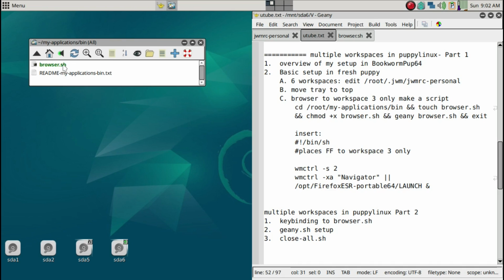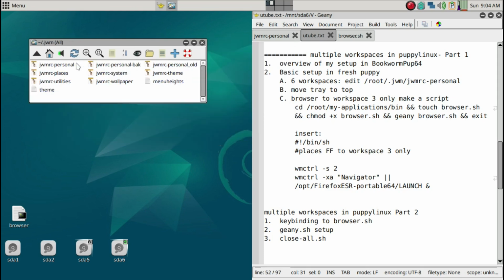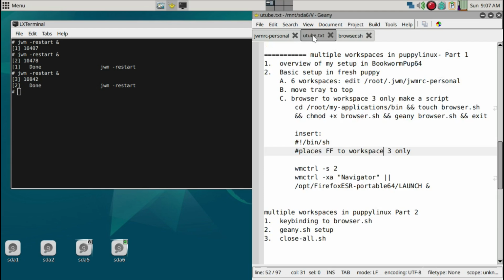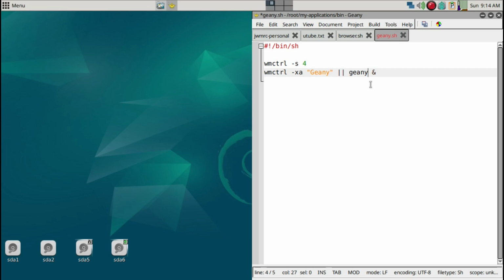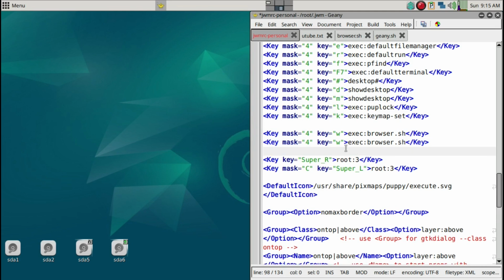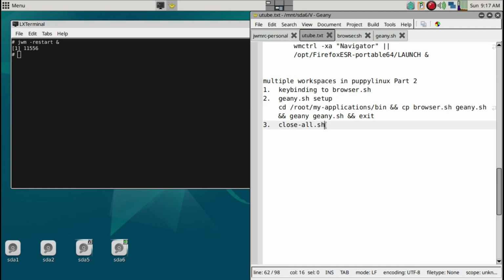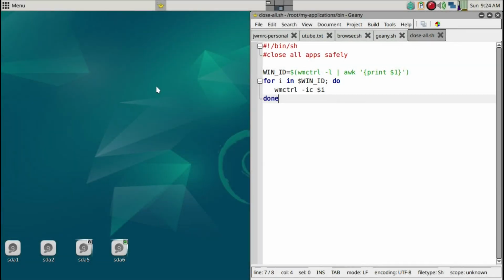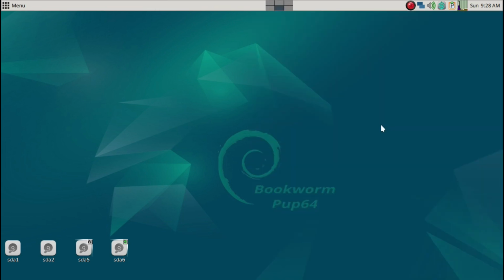multiple workspaces in puppylinux- Part 2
@puppy_BYTE shows how to:
1.  keybinding to browser.sh
2.  geany.sh setup
 cd /root/my-applications/bin && cp browser.sh geany.sh && geany geany.sh && exit
3.  close-all.sh
 cd /root/my-applications/bin && touch close-all.sh && chmod +x close-all.sh && geany close-all.sh && exit
#!/bin/sh
close all apps safely

WIN_ID=$(wmctrl -l | awk '{print $1}')
for i in $WIN_ID; do
   wmctrl -ic $i
done
close-all.sh I copied from the puppylinux forum, original credit should go to MochiMoppel.